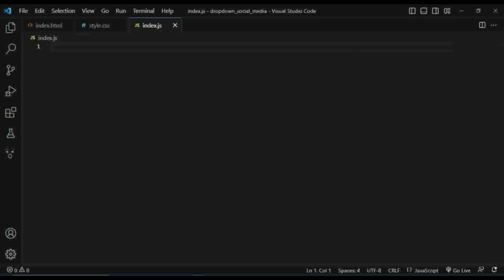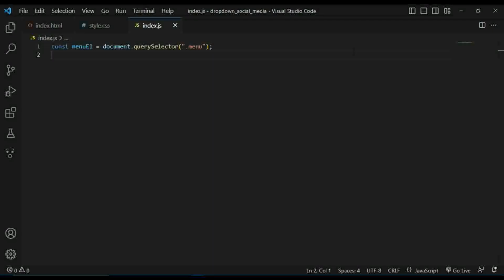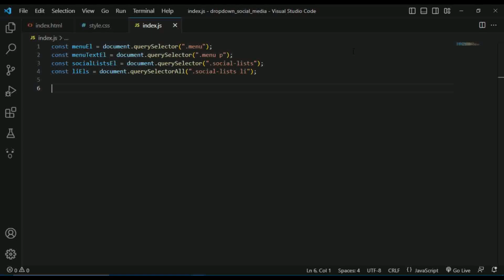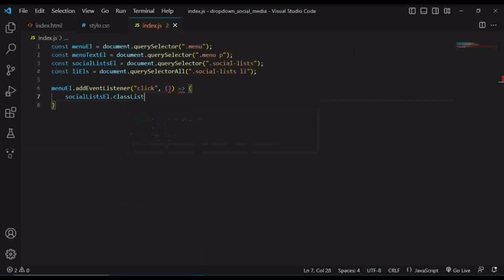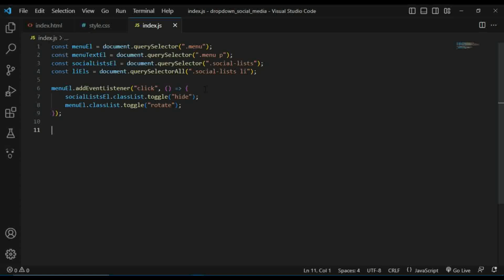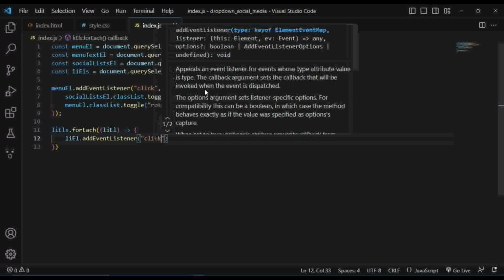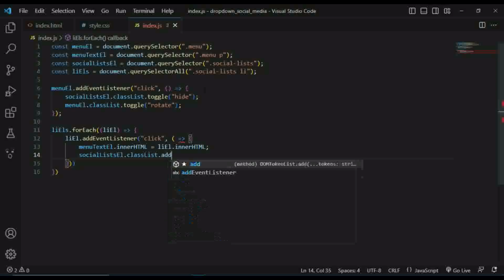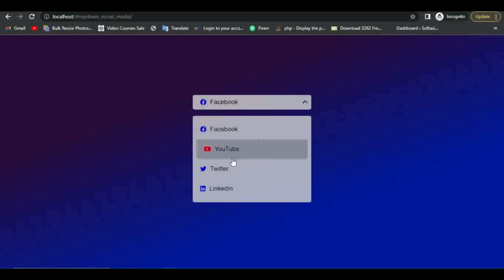Create Dropdown For Social Links With Javascript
Hi,

00:15 Intro
00:30 Selecting Elements
02:50 Menu item click interaction
04:52 Foreach loop for iteration
07:48 Overview